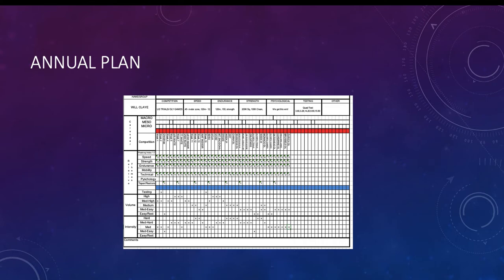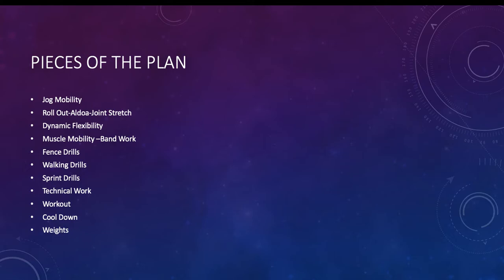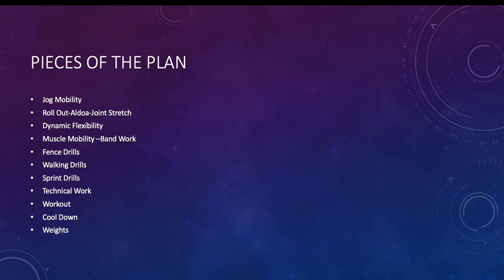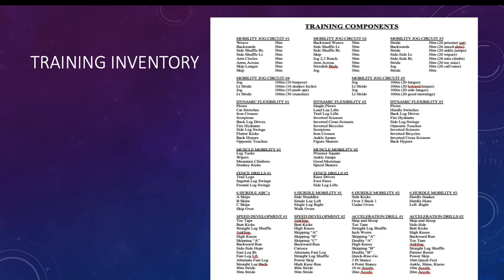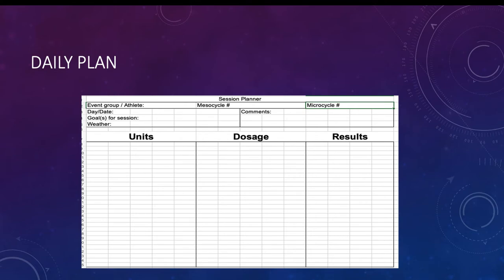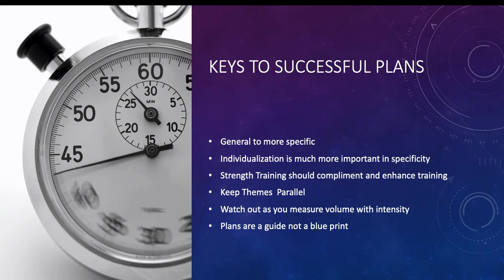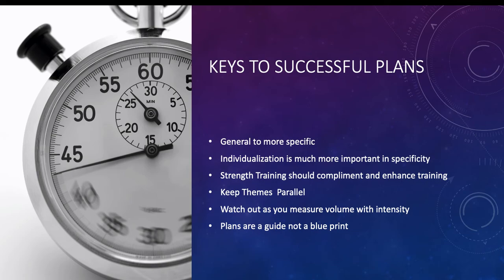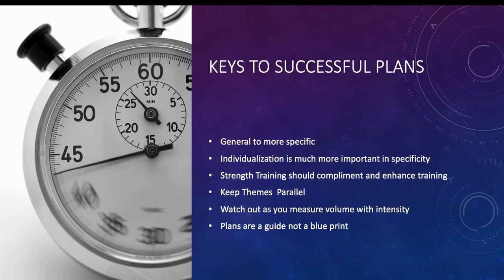Per Part 2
EDUCATION TOPIC EXAMPLE ON MVA.SERVICES